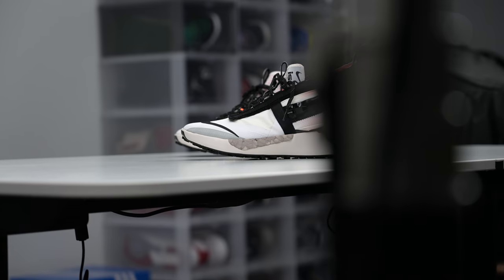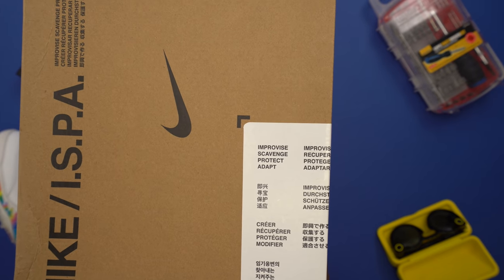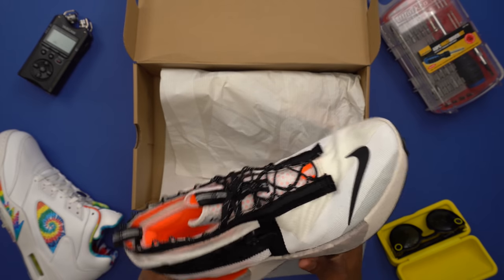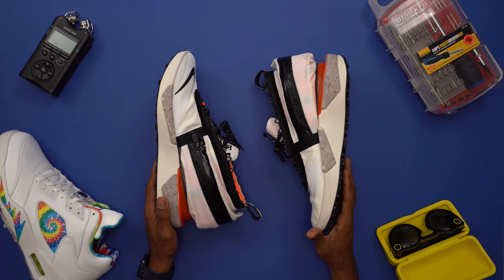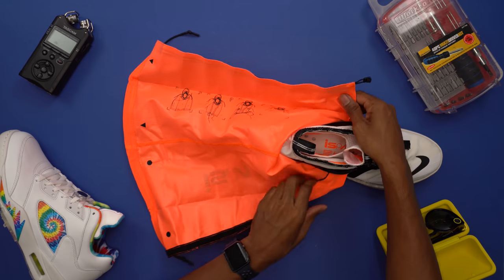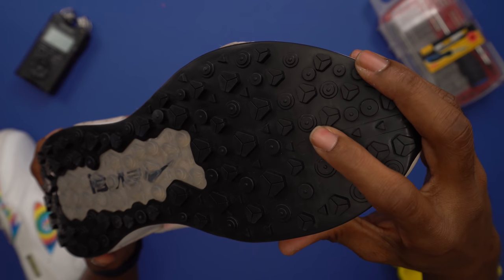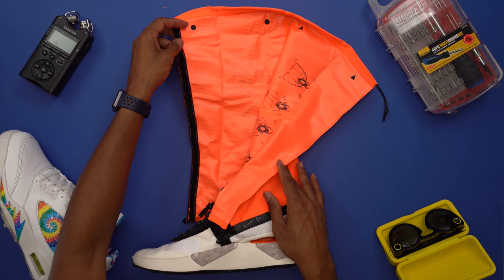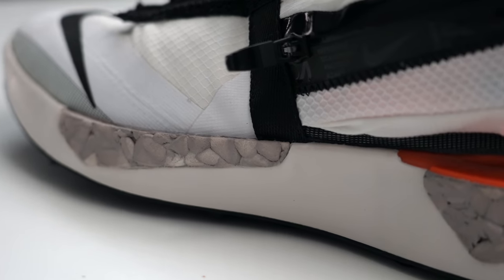Nike ISPA Drifter Gator: Where The WEIRD Things Are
Today we take a look at one of the weirdest but possibly coolest NIKE Sneakers I have seen in a very long time. This is the Nike ISPA Drifter Gator. Designed by the Nike ISPA team, a part of the Nike Sportswear team, the Nike ISPA Drifter Gator takes all the learnings from past Nike models and turns them into a new design created for the Hypebeast and urban athlete alike. using Zoom X and other Nike cushioning technologies, the sneaker takes us for a wild ride as it tries to protect and keep up safe on the wet streets of any city we visit. Schedule to launch in the coming weeks, look for the super unique and interesting Nike Drifter Gator in a few new colorways for $200.

MY GEAR:
Main CAMERA;
2nd CAMERA;
3rd Camera;